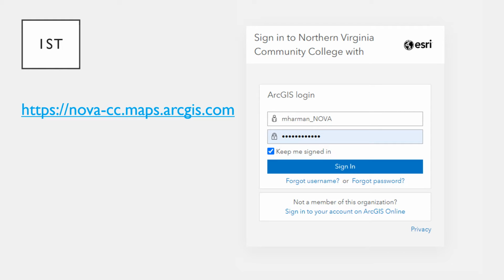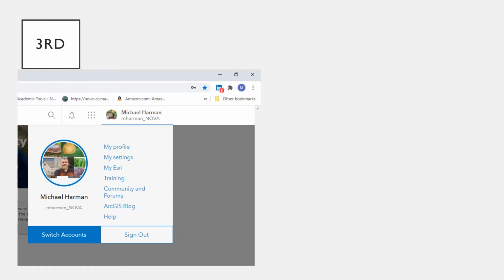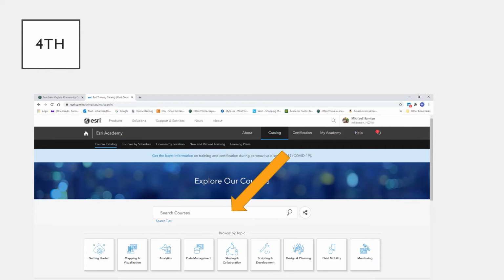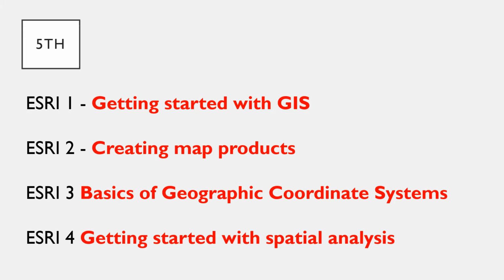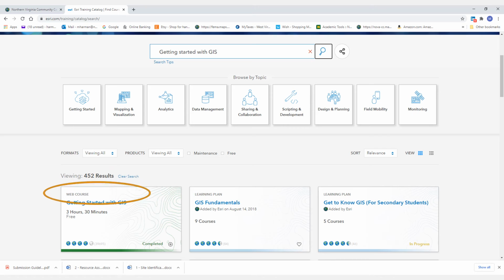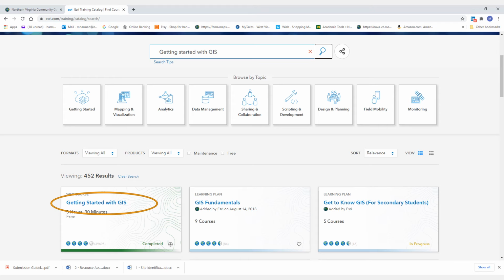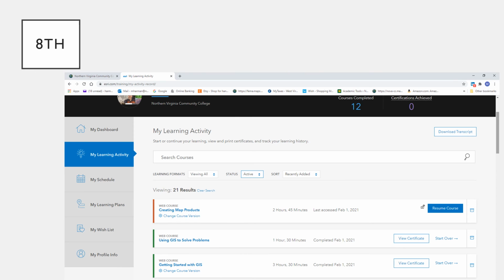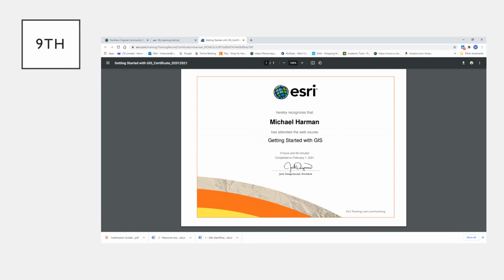how to esri trainings pptx